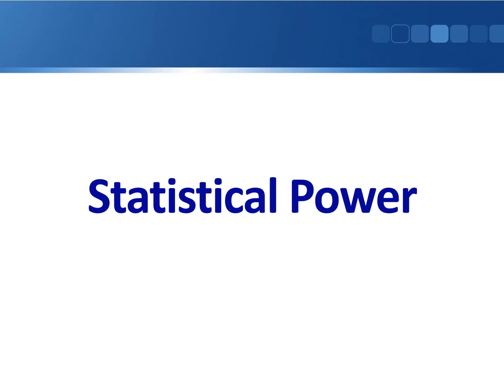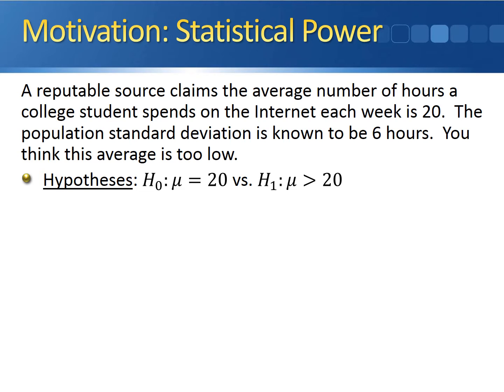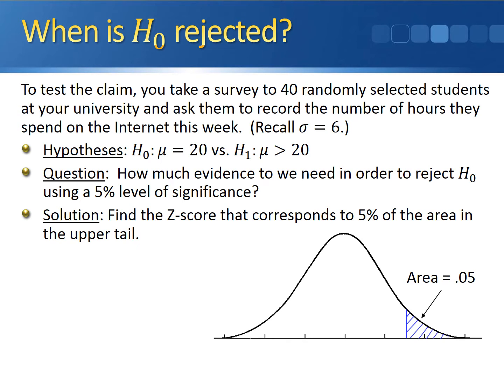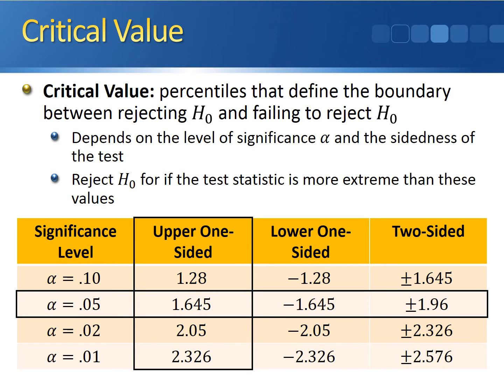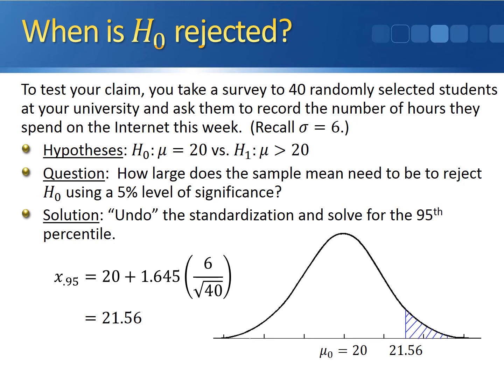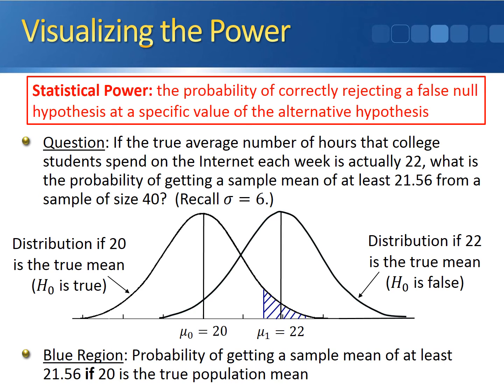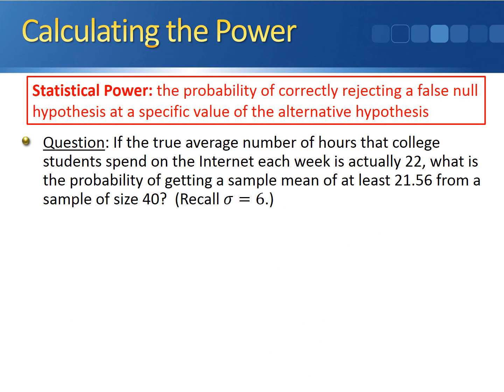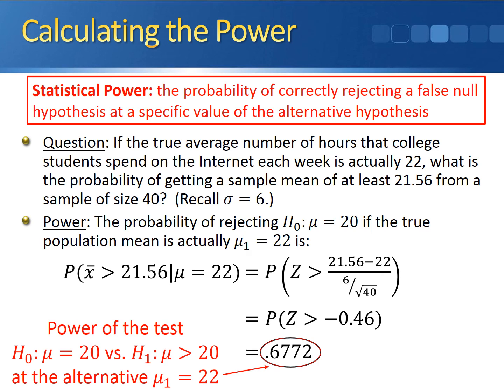Statistical Power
This video defines statistical power and describes how to calculate the power of a hypothesis test.